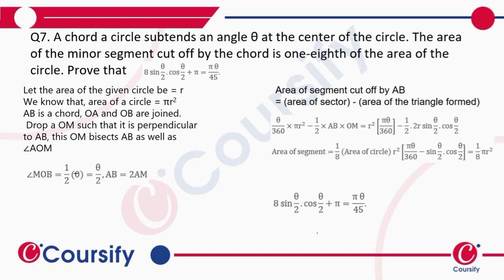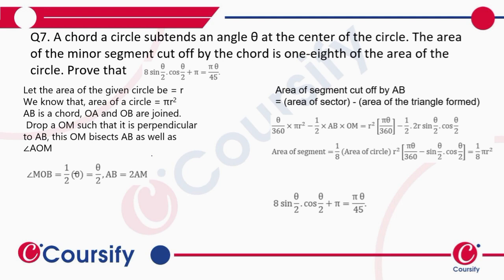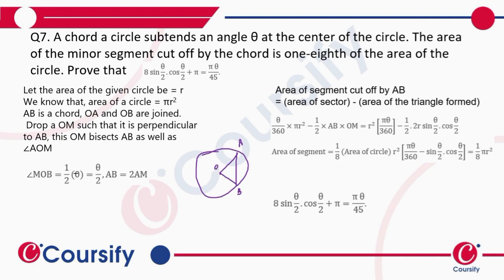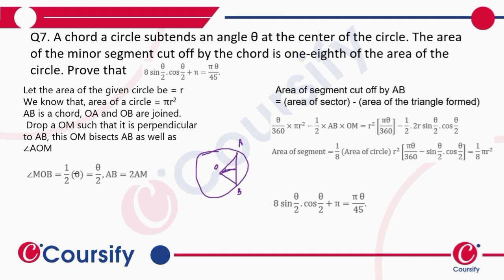MATHS RD SHARMA CLASS 10 CHAPTER 15 EX 15 3 Q 7 hinglish